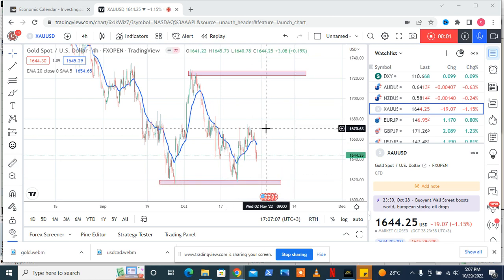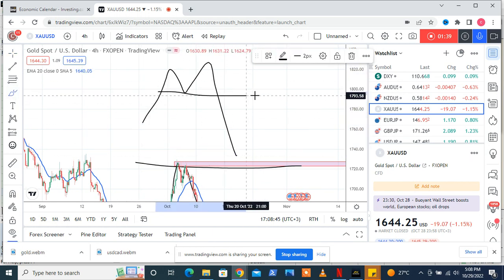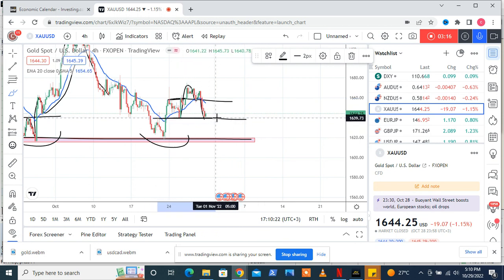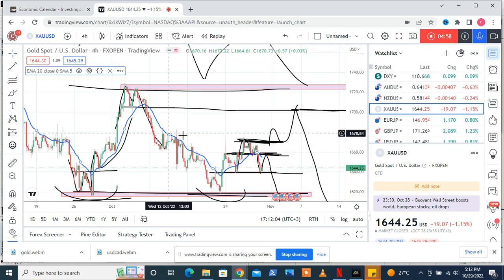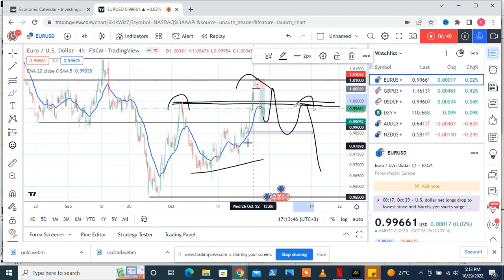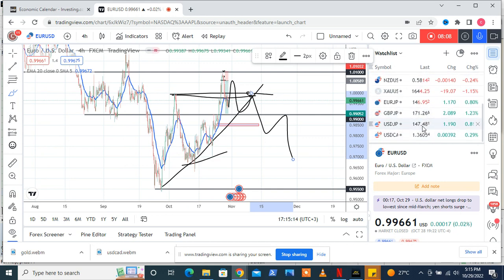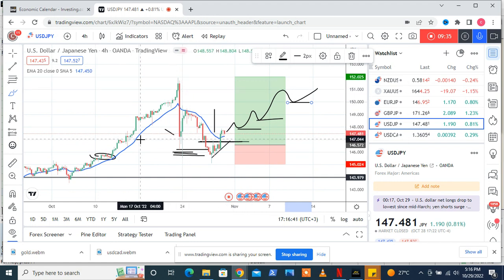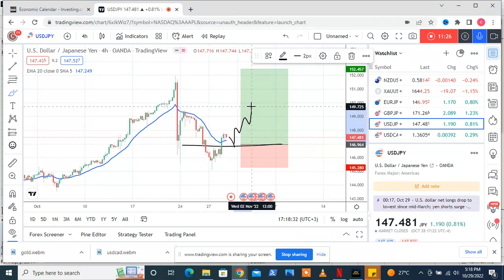weekly forex forcast / Eur/Usd, Gold and Usd/Jpy